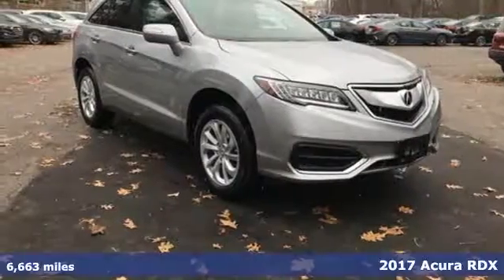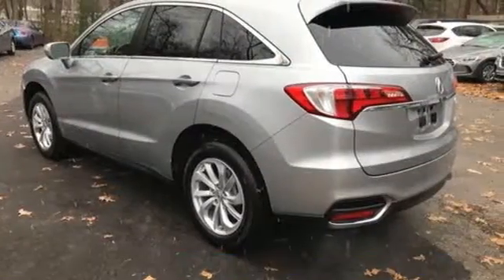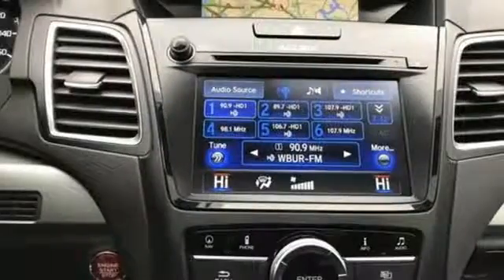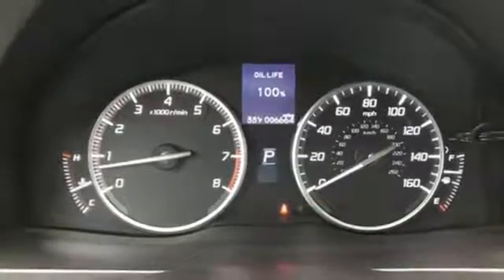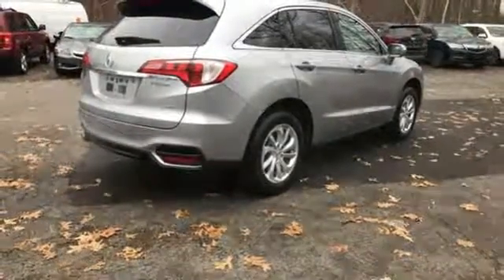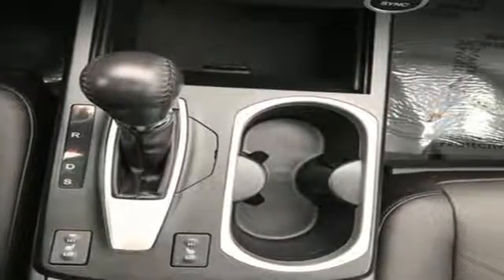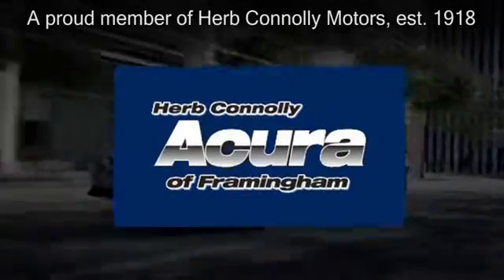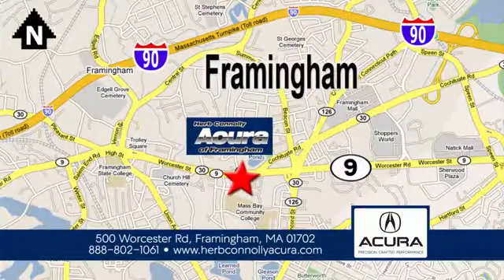Used 2017 Acura RDX Framingham Natick Marlborough MA, MA A5631P - SOLD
Year: 2017
Make: Acura
Model: RDX
Trim: Technology Package
Engine: 3.5L V6 SOHC i-VTEC 24V
Transmission: 6-Speed Automatic
Color: Gray
Interior: Ebony
Mileage: 6663
Stock #: A5631P
VIN: 5J8TB4H55HL021694
Clean Carfax - One Owner - AWD - Technology Package - Navigation System - Backup Camera - Bluetooth - 18" Aluminum Alloy Wheels - Blind Spot Sensor - Heated Seats - Memory Seat - Power Moonroof. Herb Connolly Motors is the home of used car LIVE MARKET PRICING. LIVE MARKET PRICING gives our customers the piece of mind that we have already done the shopping for you and priced our vehicle aggressively in today's internet information marketplace while adjusting accordingly for - Supply - Equipment - Condition and Mileage. Remember at Herb Connolly Motors - WE DONT PLAY PRICING GAMES.brbrReviews:brbr * Strong acceleration and fuel economy from standard V6 engine; elevated rear seat provides generous legroom and a commanding view; more features than competitors at a similar or much lower price; generous cargo capacity for the segment. Source: Edmunds

Address:
500 Worcester Road Route 9 E